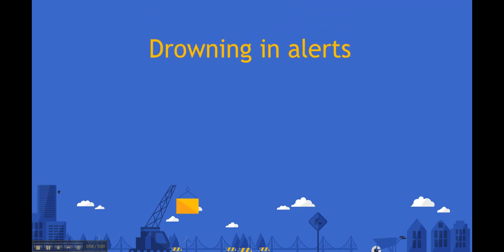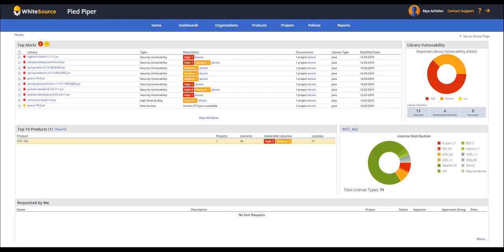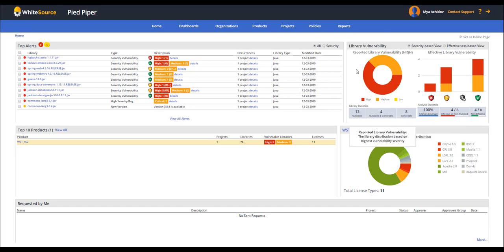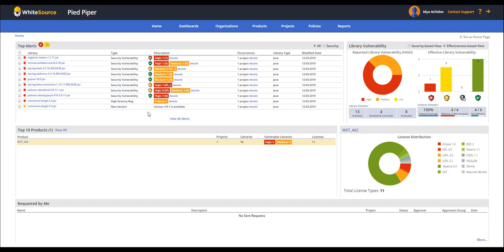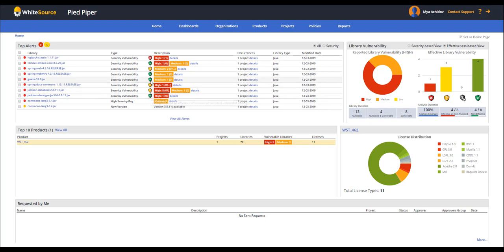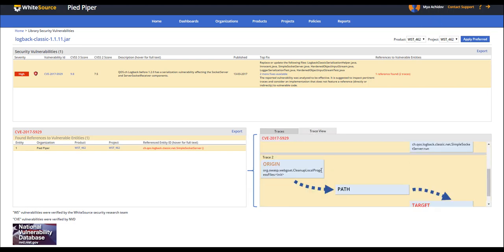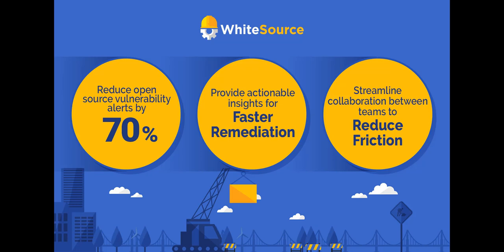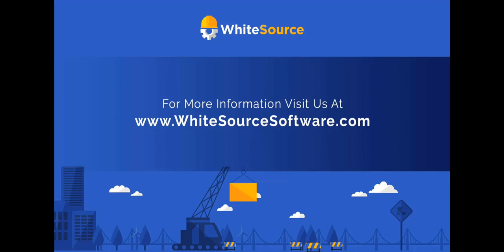Effective Usage Analysis Technology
Introducing the next generation of Software Composition Analysis, Effective Usage Analysis technology gives developers and security teams actionable insights regarding which functionalities are effective and have an impact on their proprietary code, reducing the scope of alerts that demand immediate attention by 70%, giving developers the confidence that their remediation efforts are being well spent.

WhiteSourceSoftware.com